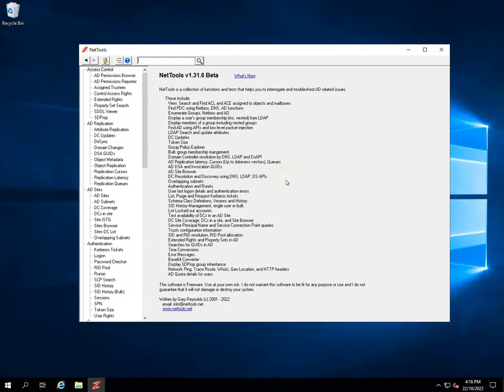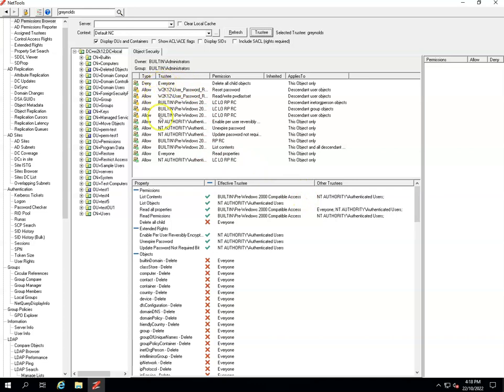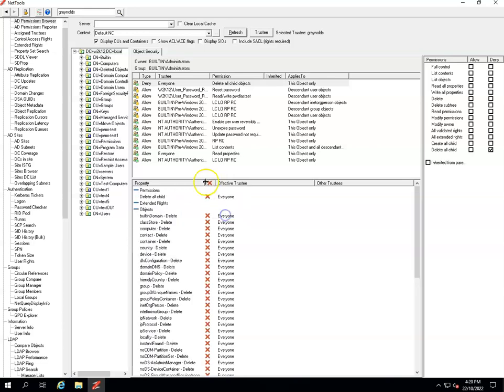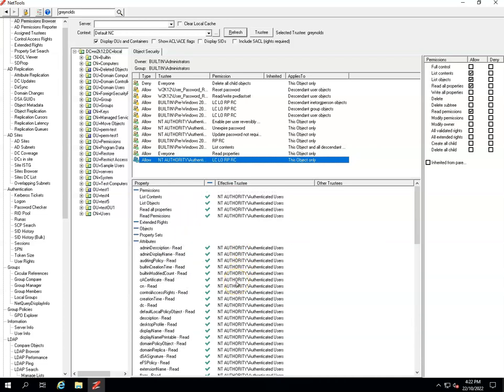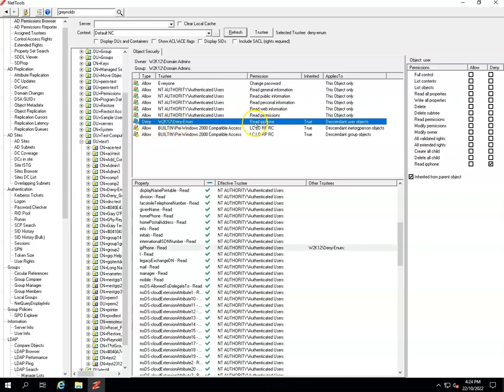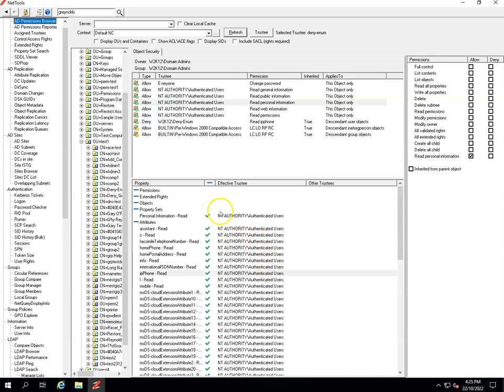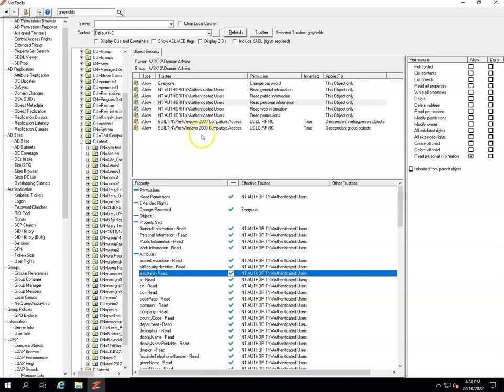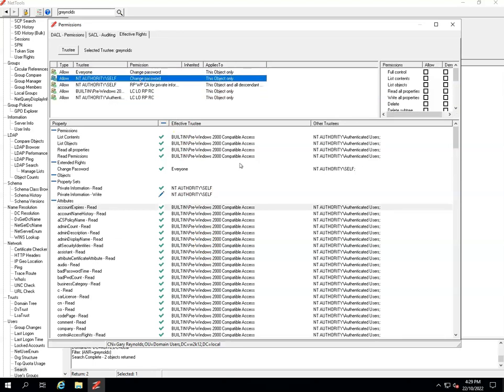NetTools - AD Effective Permissions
This is a quick tour of the new AD Effective Permissions feature.  Which allows you to see what permissions a selected user has on objects in AD.  We also look at how we can use this feature to model permissions changes and how these changes will impact the selected user's permissions